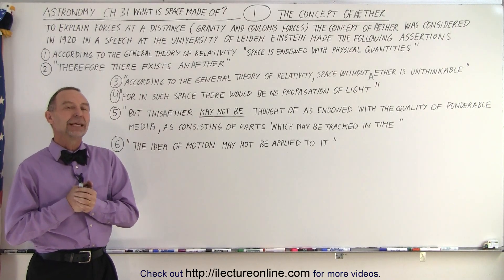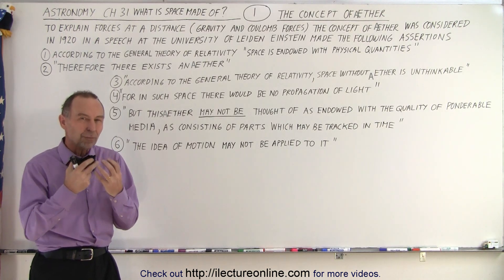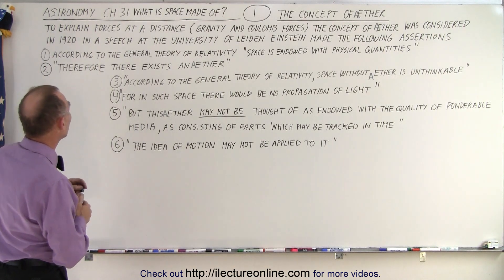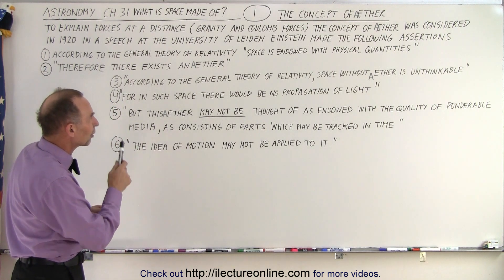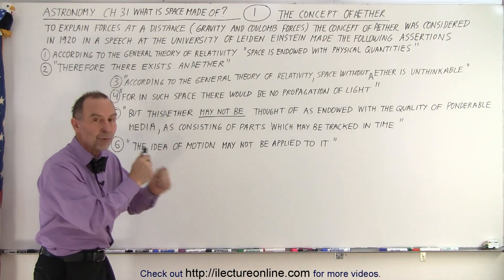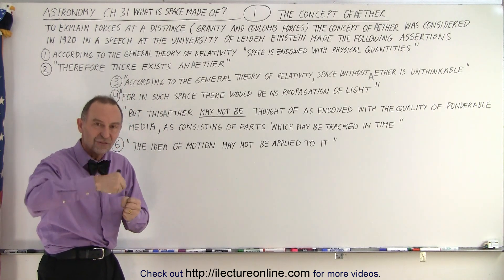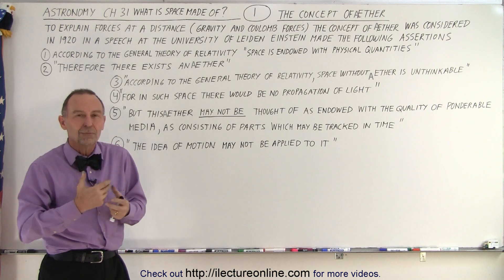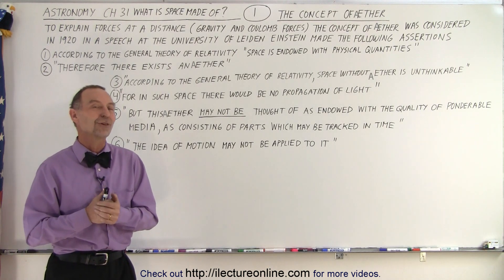Astronomy - Ch. 31: What is Space Made of? (1 of 15) Is Space Made of Aether?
We will learn in order to explain forces at a distance (gravity and coulomb forces) the concepts of either was considered in 1920 in a speech at the University of Leiden. Einstein made the following assertions:
1) “space is endowed with physical quantities”
2) “therefore there exists an aether”
3) “according to the general relativity, space without aether is unthinkable”
4) “for in such space there would be no propagation of light”
5) “but aether may not be thought of as endowed with the quality of ponderable media...”
6) “the idea of motion may not be applied to it”